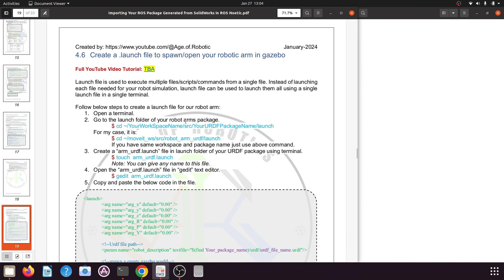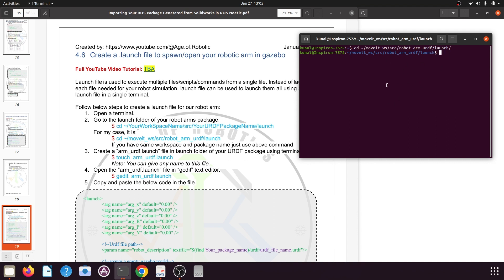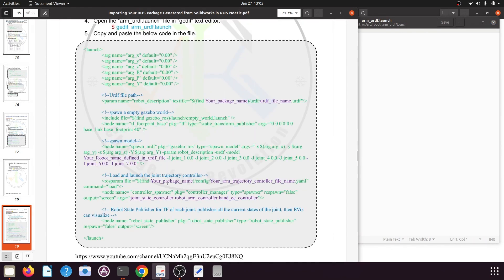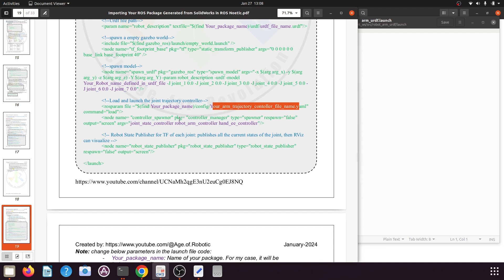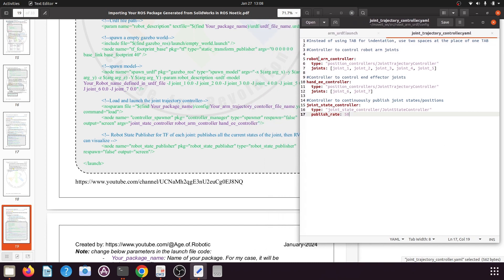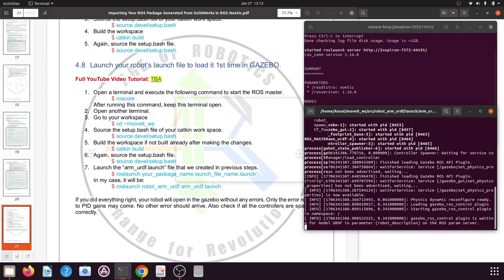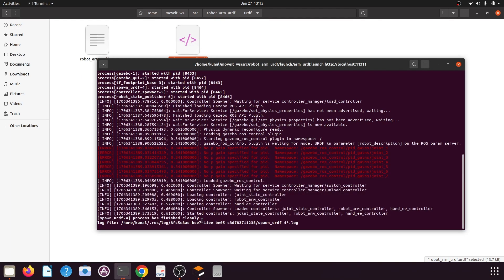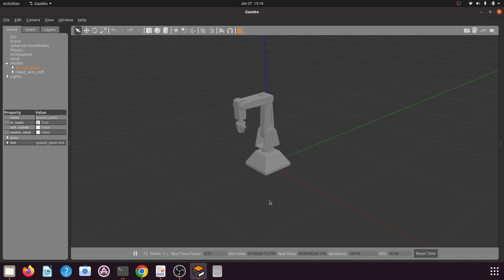Lesson 8: Creating a Launch File to Load Your Robotic Arm URDF In Gazebo (ROS Noetic)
This tutorial series is created for ROS Noetic and UBUNTU 20.04.

In this tutorial, we will learn to create a launch file to load our robotic arm's URDF file in Gazebo along with the Joint Trajectory Controllers.

You can find the PDF File used in this tutorial